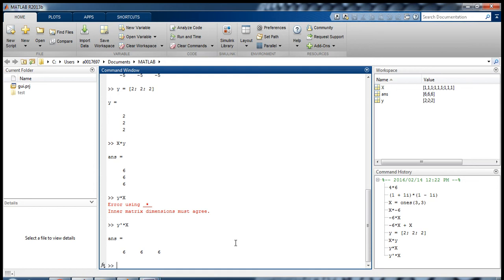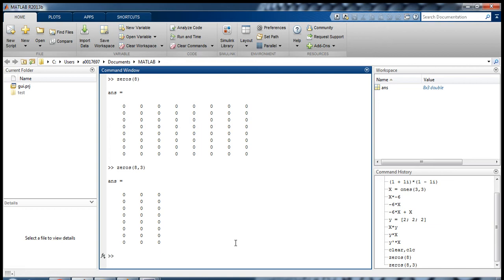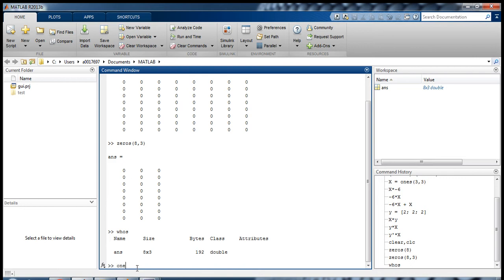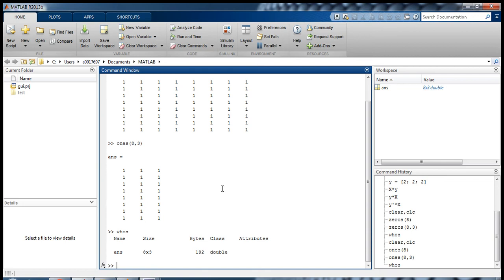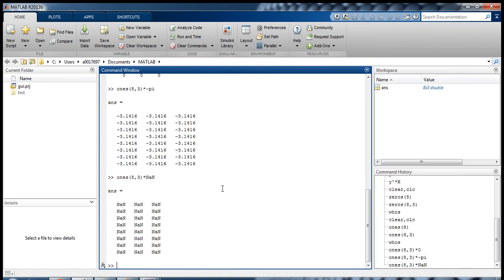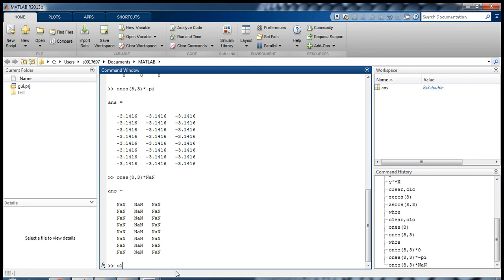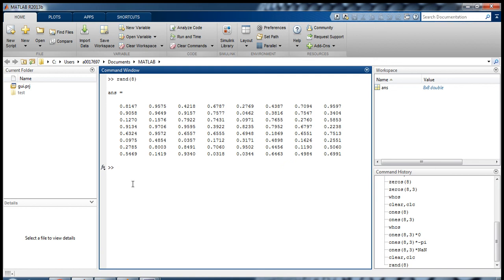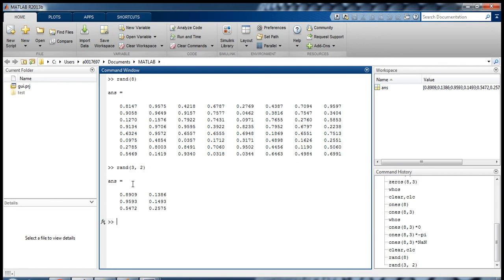4 8 Zeros ones and rand functions